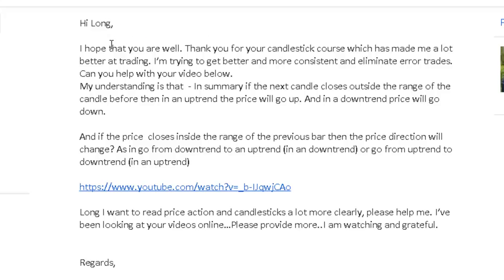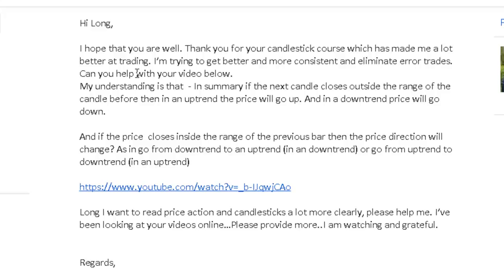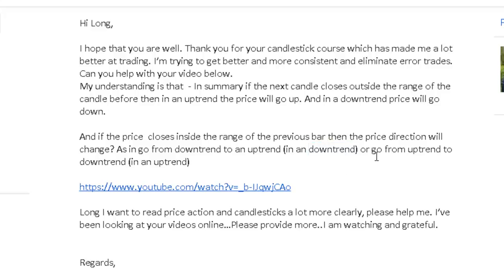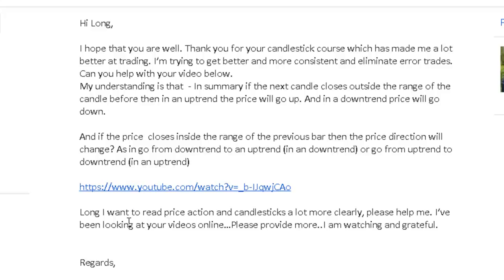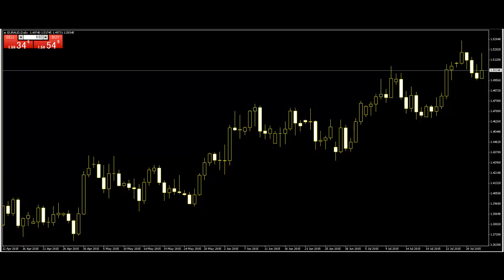It is better to select the next candle closes outside the range of the candle first time